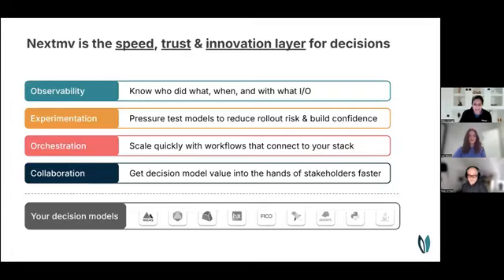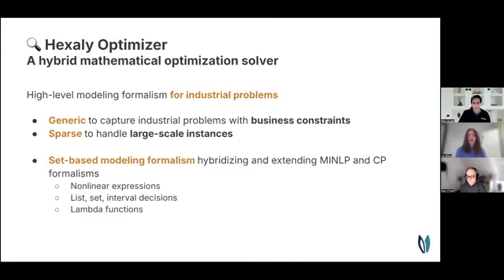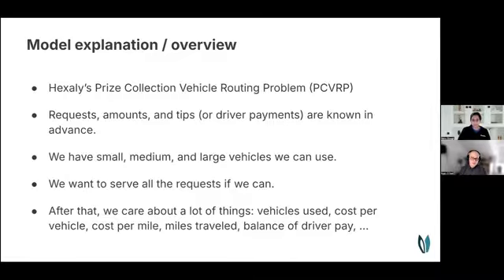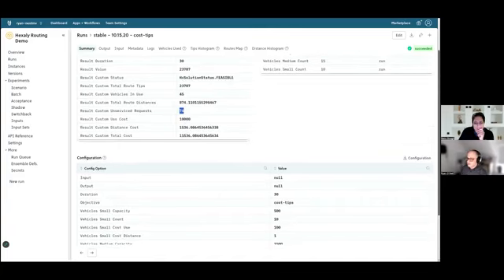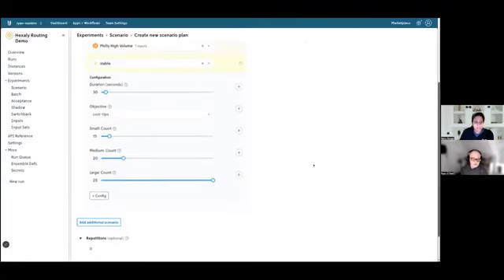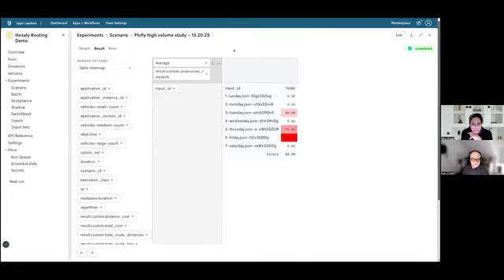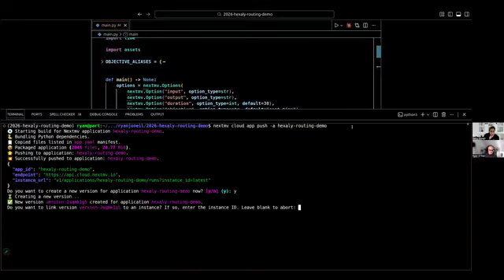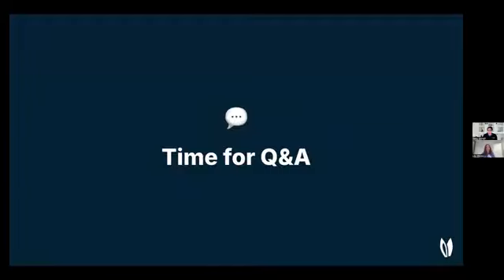Hexaly + Nextmv: perform scenario tests, use shadow mode, manage versions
Hexaly + Nextmv session featuring Léa Blaise, Ph.D., Senior Optimization Scientist at Hexaly.

Discover how to:
- Run and manage optimization models remotely
- Perform scenario tests and use shadow mode
- Compare model versions and auto-select the best solution

🎯 Live demo on a routing use case (PCVRP), Hexaly updates, and Q&A.